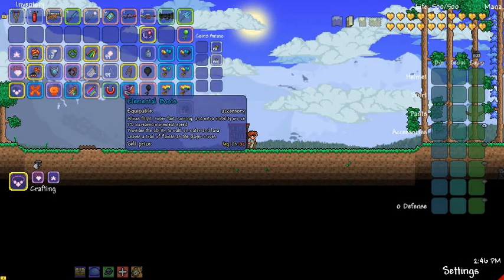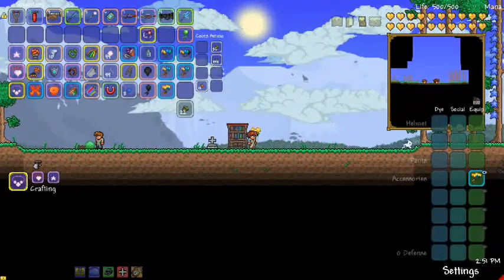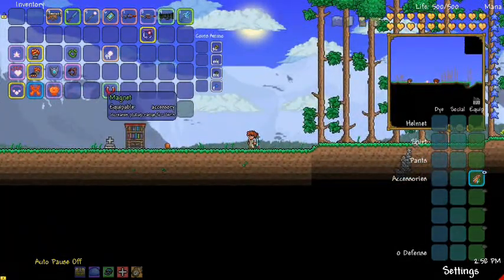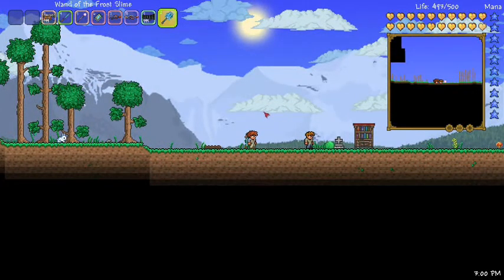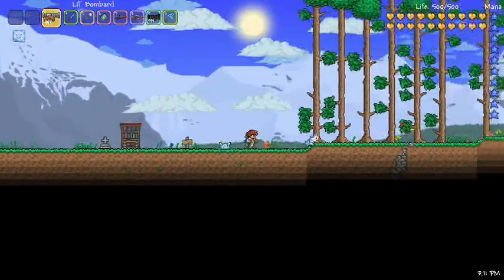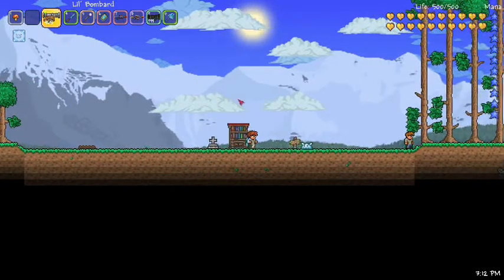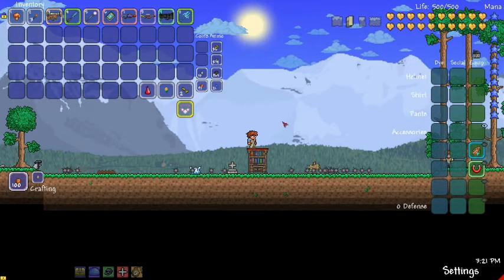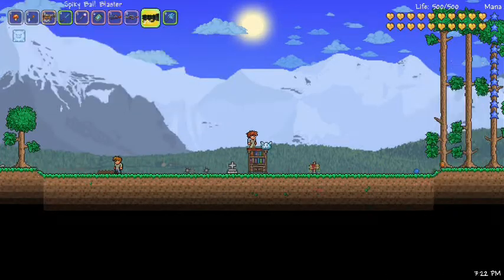Mod Spotlight :: Elemental Boots Mod by LolHens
Today we look at the Elemental Boots mod by LolHens from the Terraria forums.

Comment what you think the next mod I should spotlight should be.